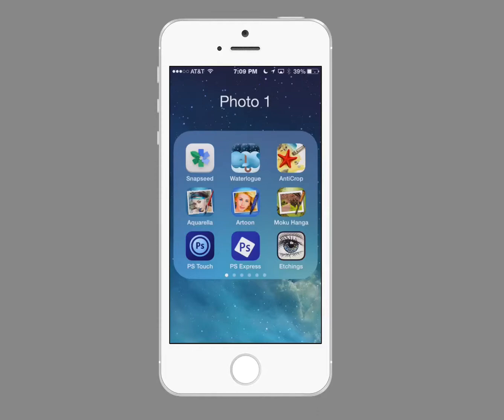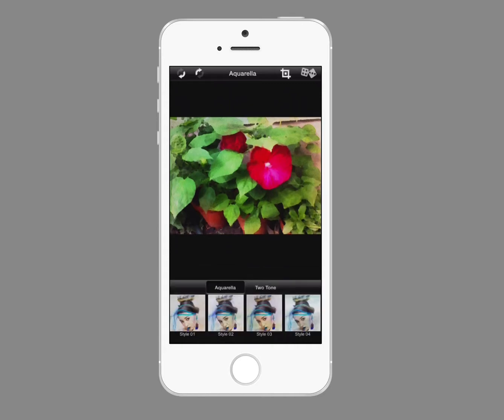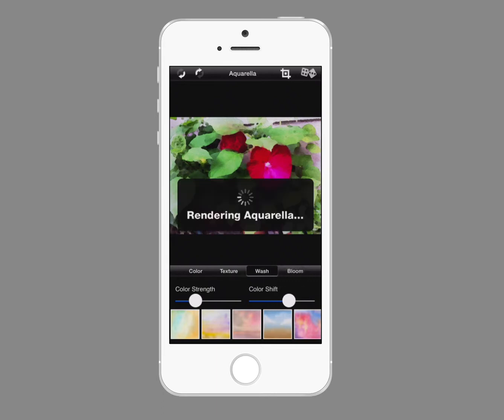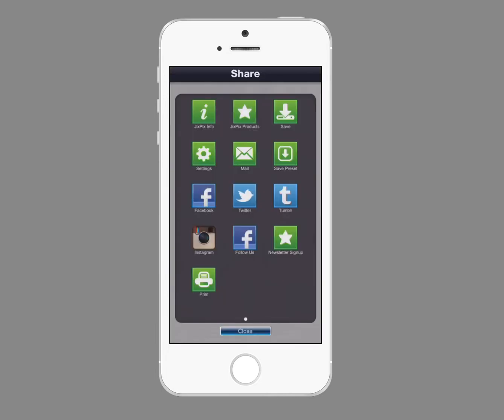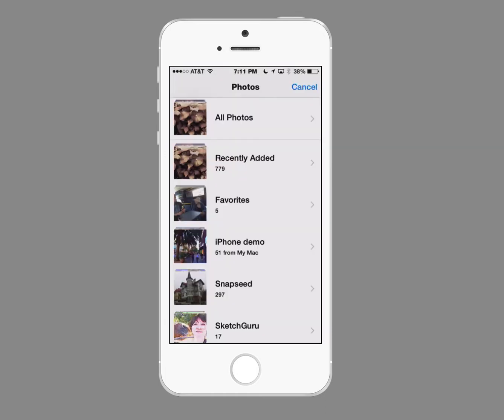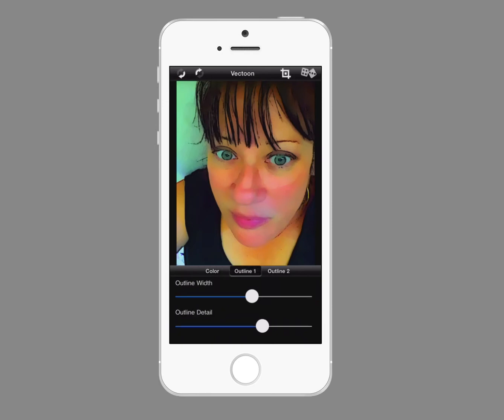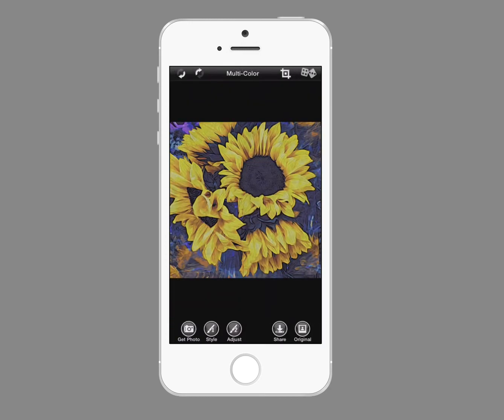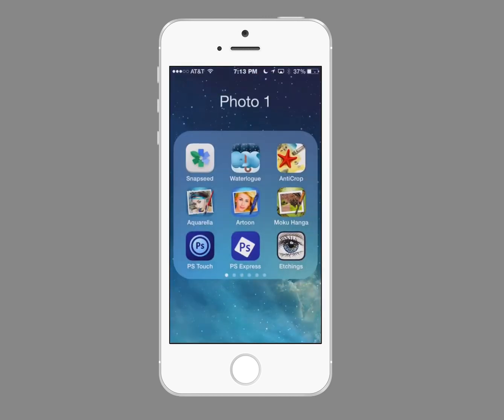iPhoneography: Three AMAZING creative apps -- "Aquarella," "Artoon," "Moku Hanga"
Three creative apps I love and use -- Aquarella (watercolor), Artoon (cartoon), Moku Hanga (woodcarving)